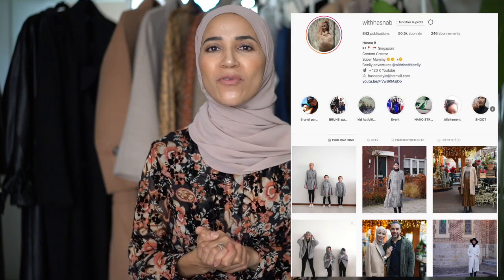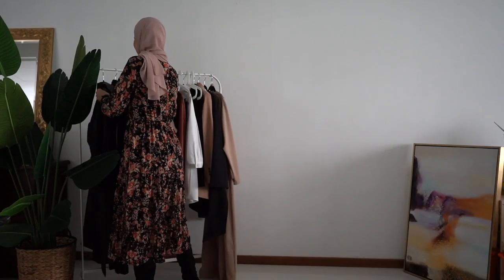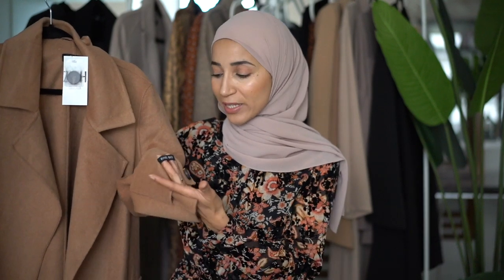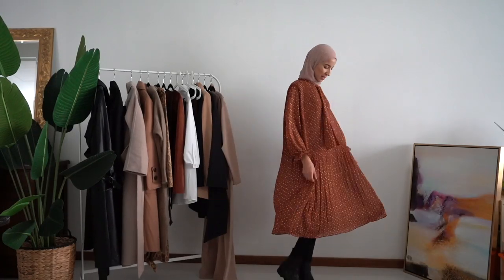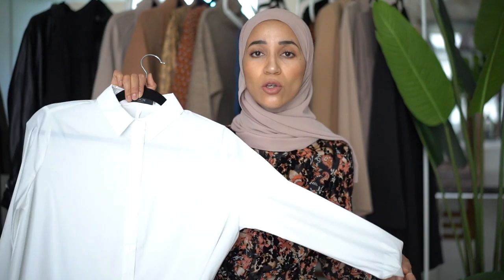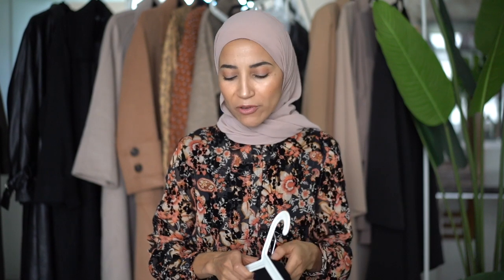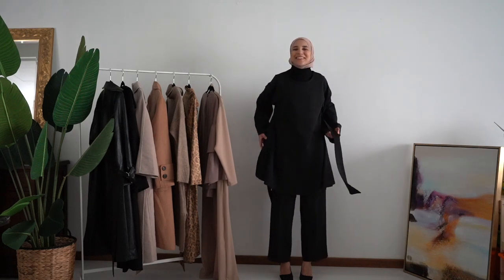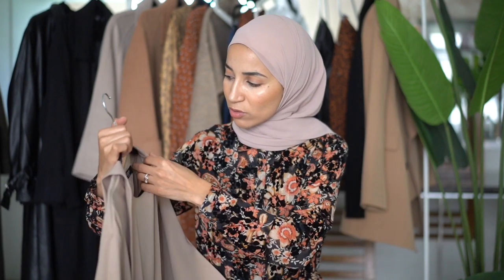PREMIER LOOKBOOK 2020 ZICH COLLECTION | DES TENUES CANONS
PREMIER LOOKBOOK 2020  ZICH COLLECTION

✅ WhatsApp business : 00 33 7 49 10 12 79

MON MATERIEL
Ma camera

Camera vlog

10 % de remboursement directement sur votre carte de credit

- Parrainage beauté privée Bon de 10 euros sur votre première commande